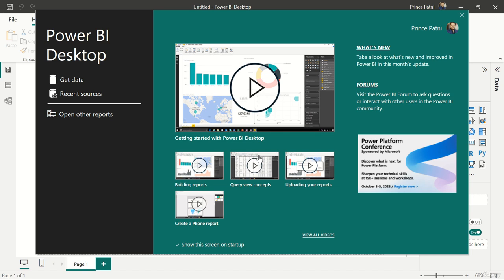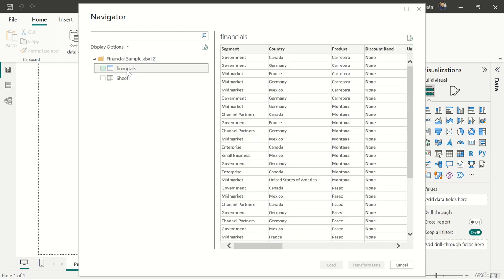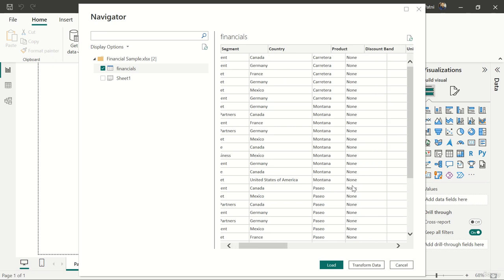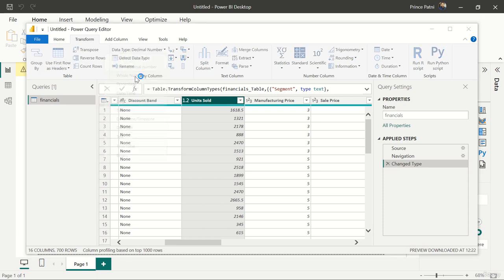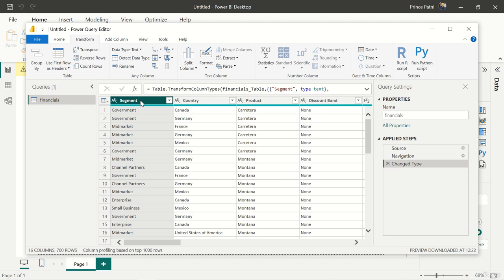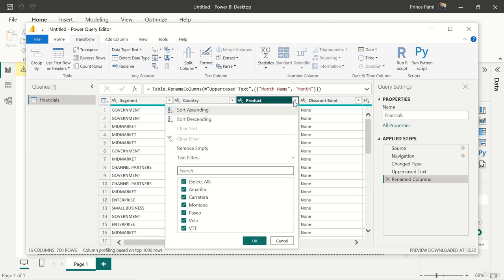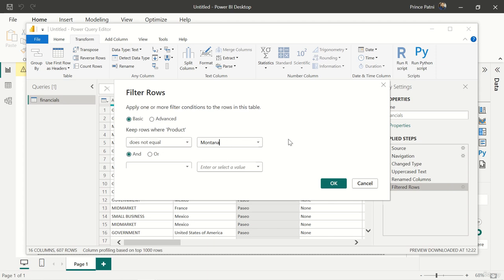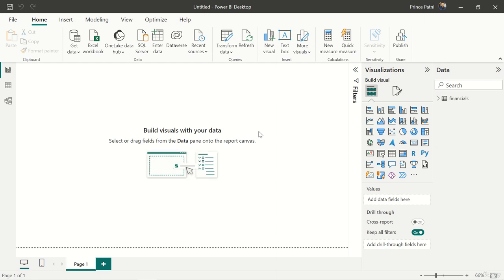Power BI Tutorial full Course | Creating a Basic Report | Part 5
00:00 Loading and Transforming data
03:30 Import CSV as Data source
05:39 Transform data in Power Query Editor.

In this tutorial, we’ll walk you through the steps of loading and transforming data in Power BI to create insightful reports. You'll learn how to:

Import data from multiple sources like Excel, CSV, databases, and more.
Clean and shape the data using Power BI’s Power Query Editor.
Transform raw data into meaningful information by removing errors, filtering columns, and changing data types.
Prepare your data for analysis with calculated columns and measures using DAX (Data Analysis Expressions).

Credits -Udamy (Prince Patni)